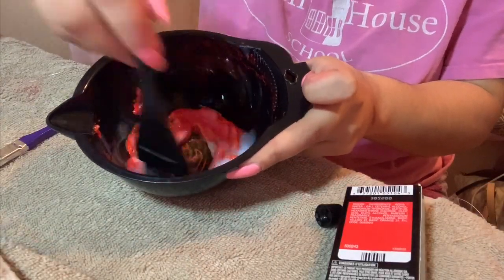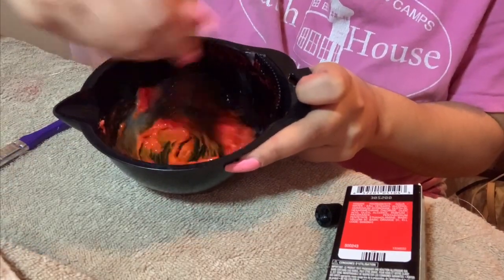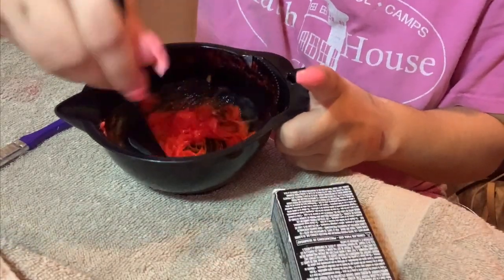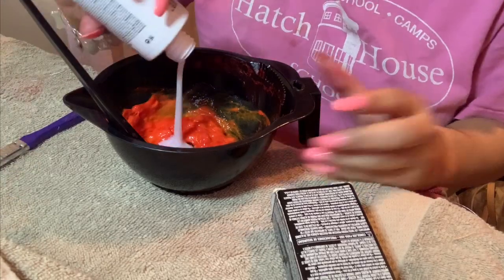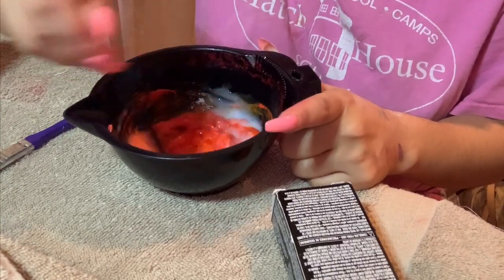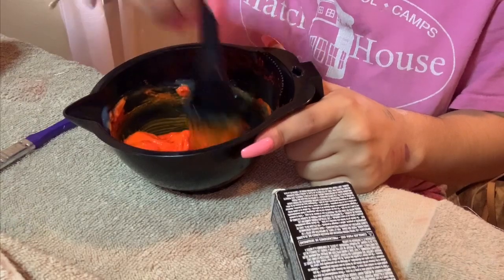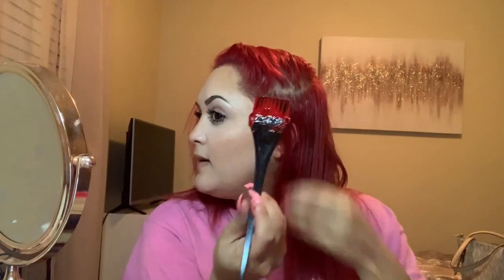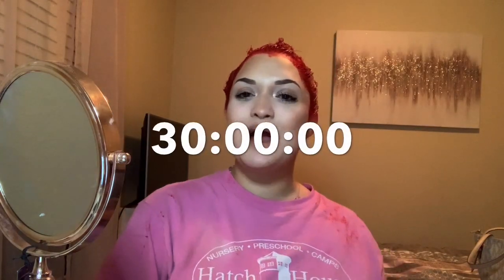REDYING MY HAIR * I GOT THE WRONG COLOR * 😳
hellllllo hellllllo everybody, I’m back & of course with another video! today’s video is a little the same and a little different 😬

as you guys can see from the INTROOOOOO it’s new and I seriously hope you guys love it, I was so so excited to attach it apart of my video.
If you guys have an Instagram you should definitely check out @logo_video_animations it was $18 for the into and I got it the same day I put in the request!

I hope you guys enjoy this video as much as I did

xoxo

Stephanie Varela Fernandez ❤️